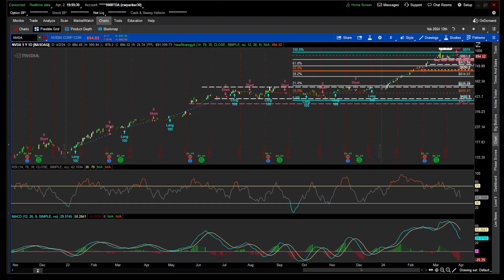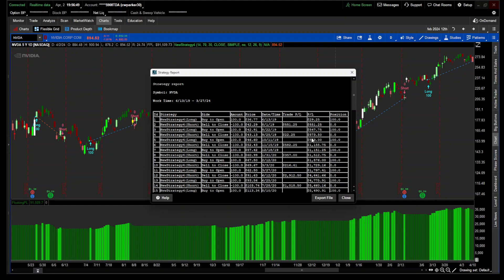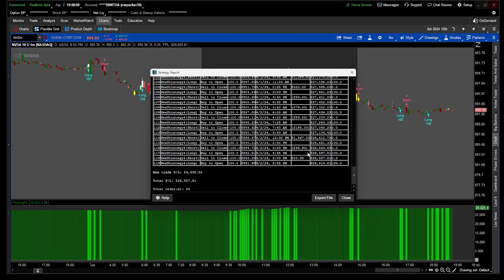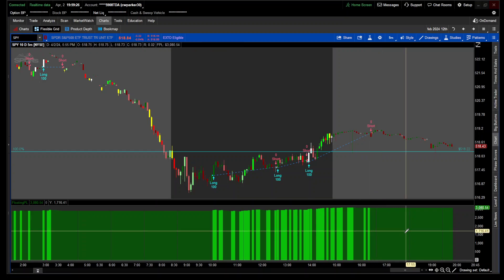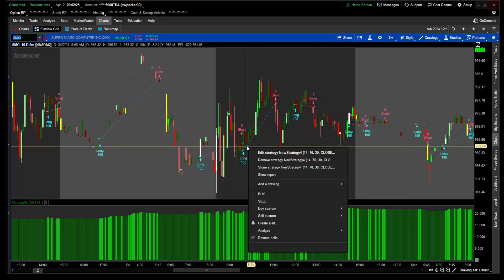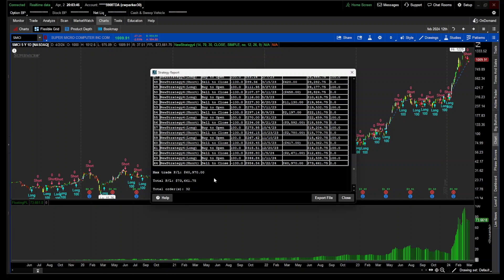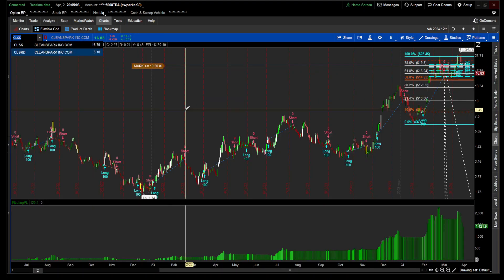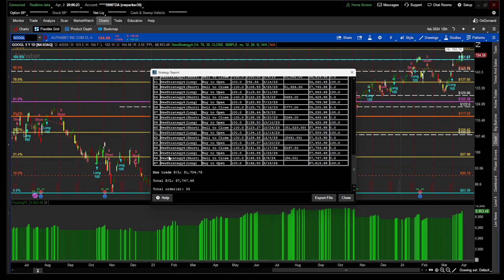Back testing the RSI and MACD Combination Strategy